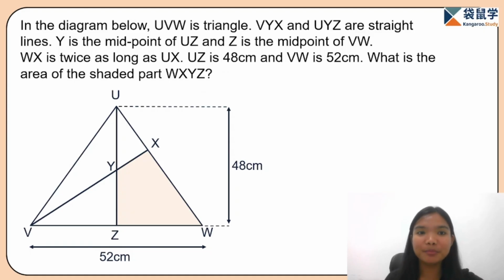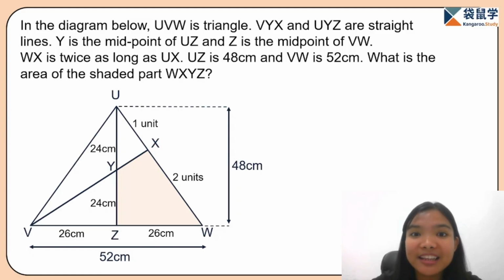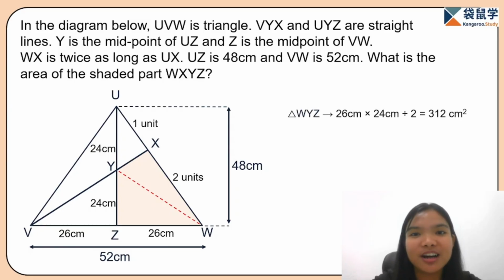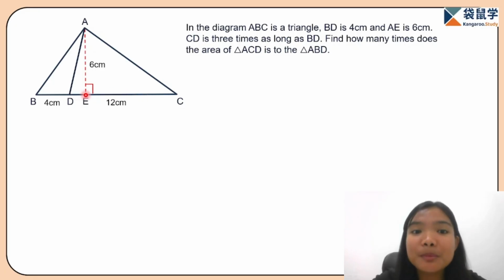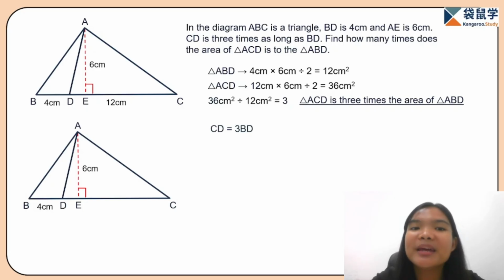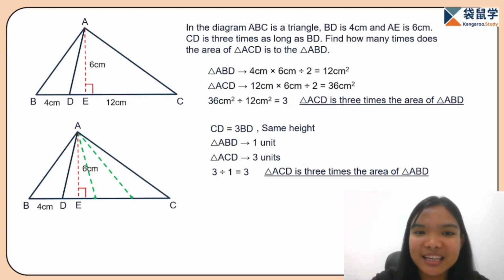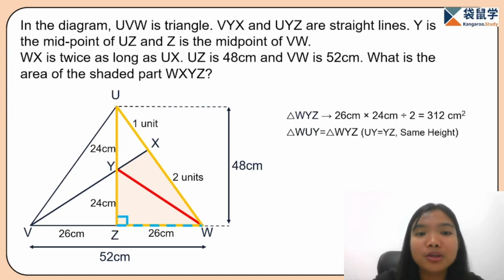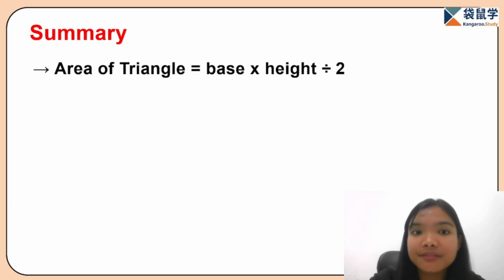Compound Shape Problem -- Ai Tong 2023 P5 SA2 Paper 2 Question 13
In this video, we explored a Compound Shape Problem! When we need to find the area of a triangle but can't use the formula directly, we can use the equal height model. This method works when triangles share the same height. In such cases, the area multiple is equal to the base multiple, meaning if both the base and height are the same, then the areas will also be the same. Hope you learned something new!